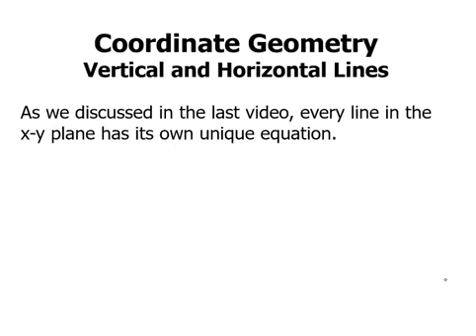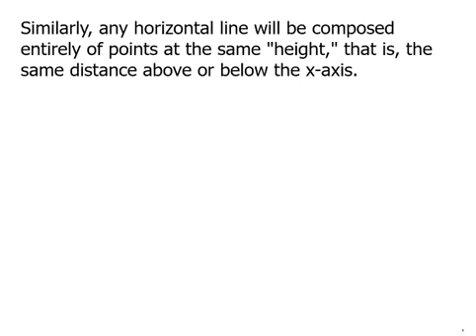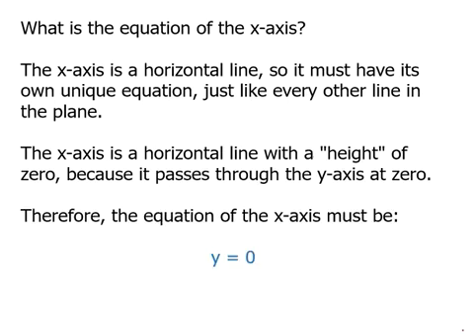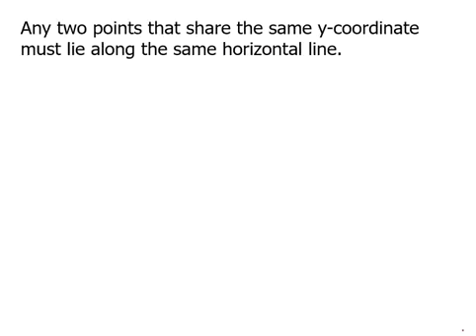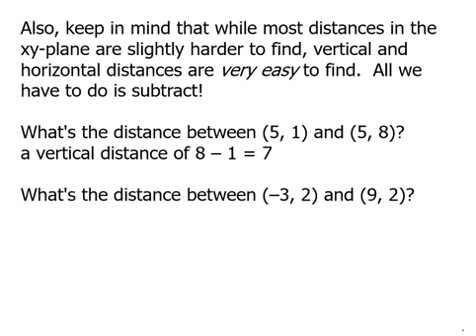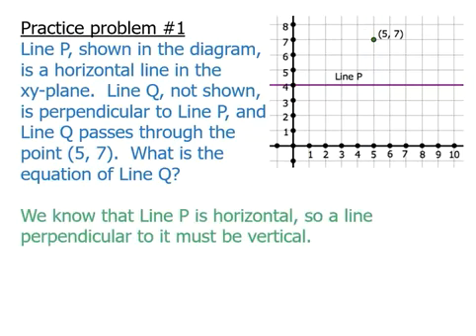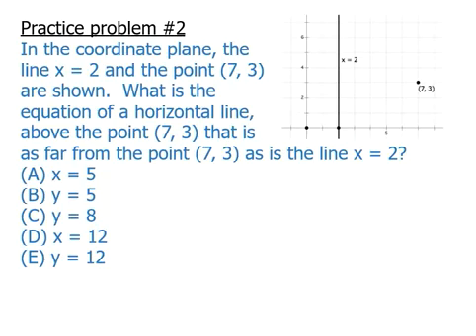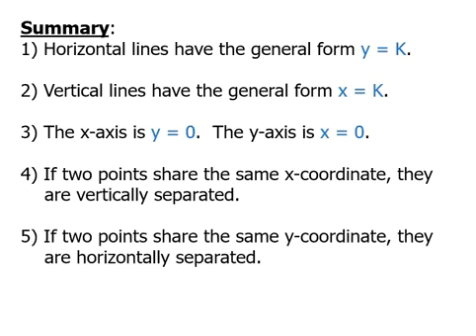03.Vertical and Horizontal Lines